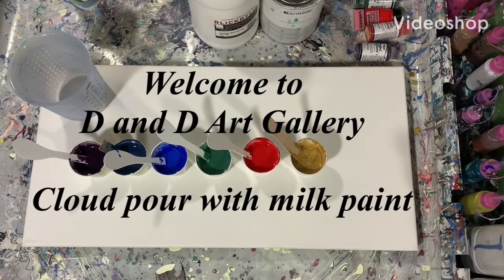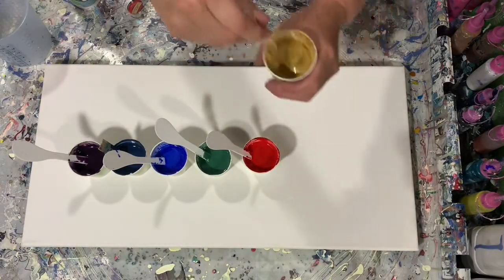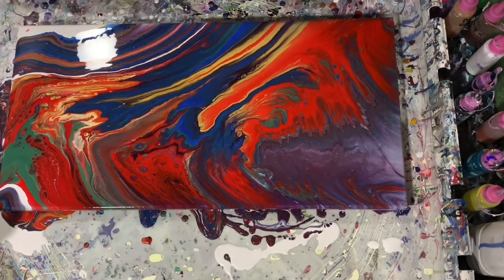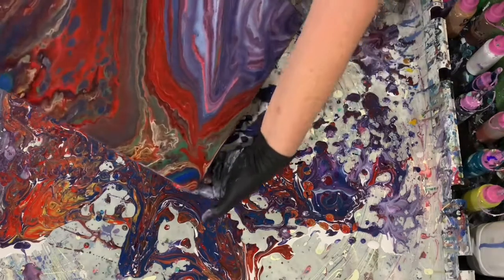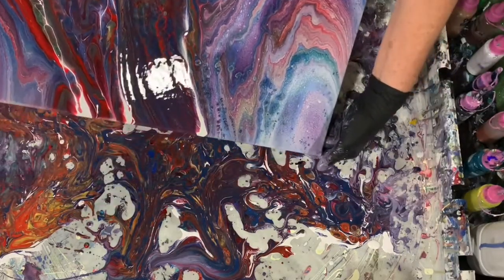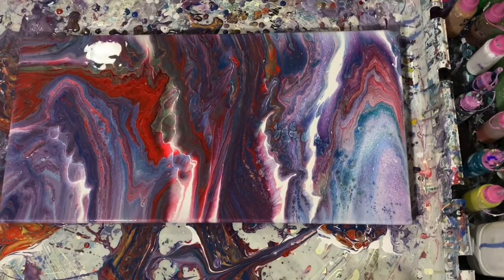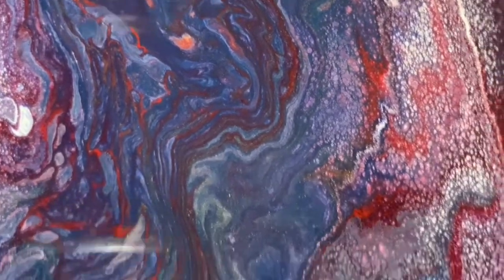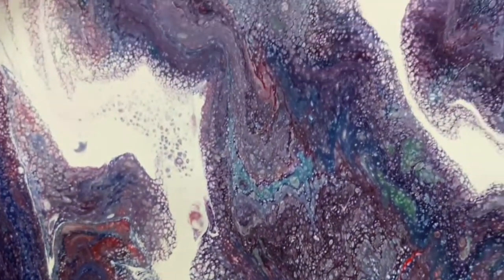Cloud pour with milk paint. Great effects. Beginner acrylic pouring tutorial. Video number 315.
Cloud pour with milk paint. Great effects. Beginner acrylic pouring tutorial. Video number 315. I did a cloud pour on this 12 x 24" canvas with great snowy-like effects. Must see.

Materials used:
Base coat: Rustoleum classic white milk paint, Blickrylic white paint. Pouring medium is 2 parts Blick white: 1/2 part Rustoleum milk paint: 1 tablespoon water: 1/2 part Liquitex pouring medium and 1 part GAC800.

Paints:
USArtquest napthol red and KingArt Crimson
USArtquest violet
USArtquest dark green/green pearl/deep sky blue
Hand Made Modern oxford blue
Hand Made Modern 20K gold

Pouring medium for above paints: 1 part paint: 1/2 part Floetrol, dab of Liquitex pouring medium. Thinned to consistency with water.